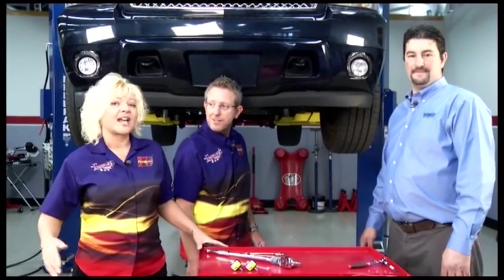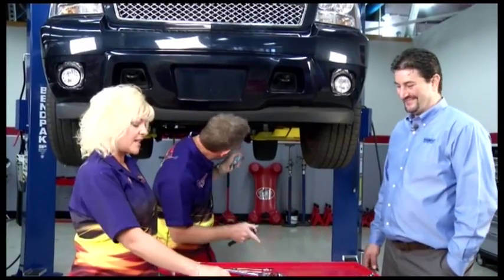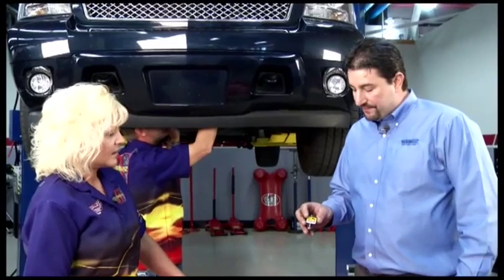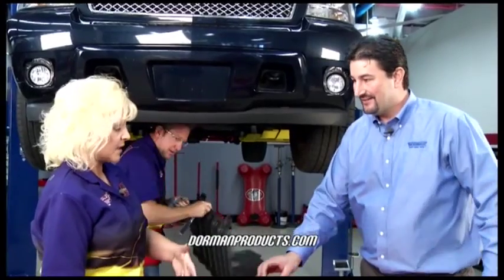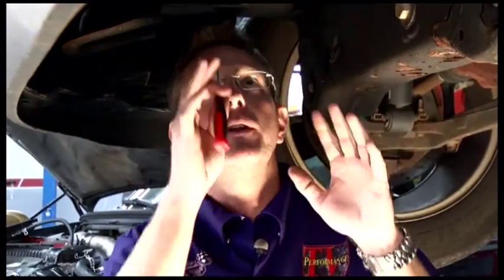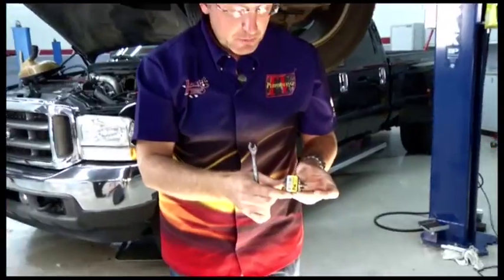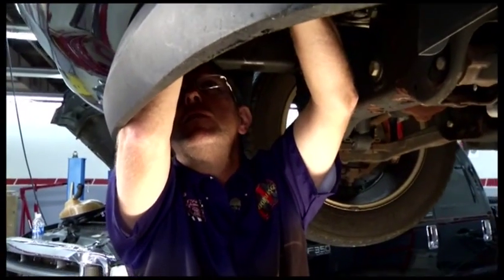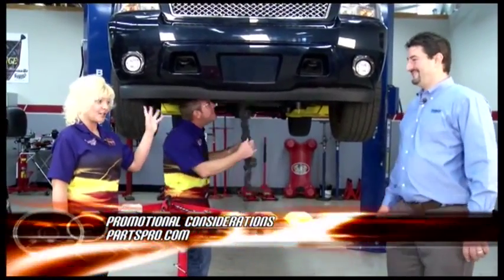Performance TV spotlights Dorman's front impact sensors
The folks at Performance TV show how easy it is to fix a broken air bag impact sensor. Learn more about Doman's full line of these replacements here on our

Never miss a new solution. Sign up for our new product announcements